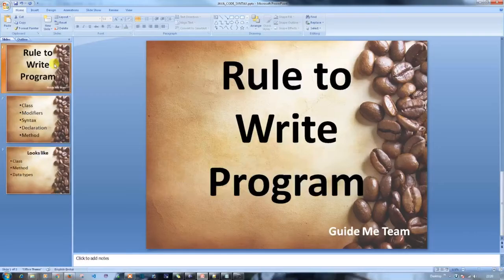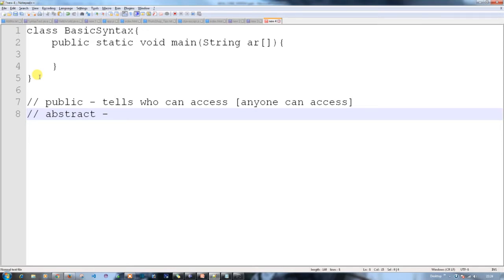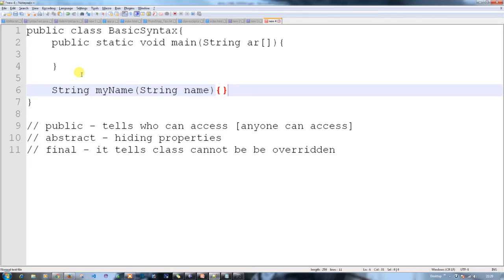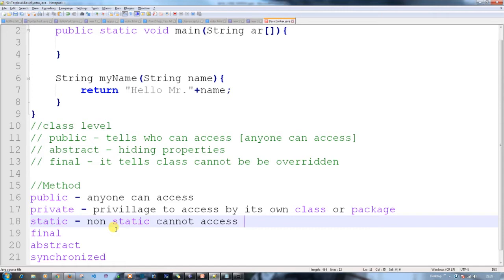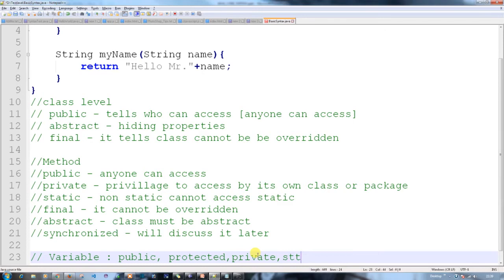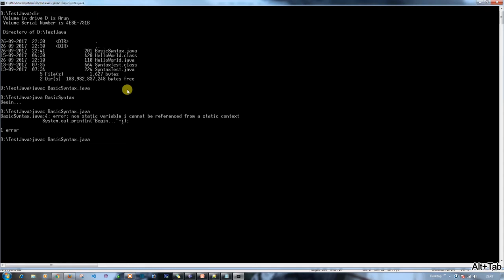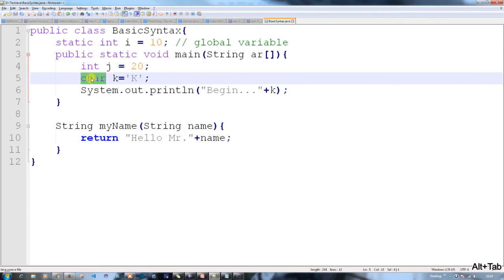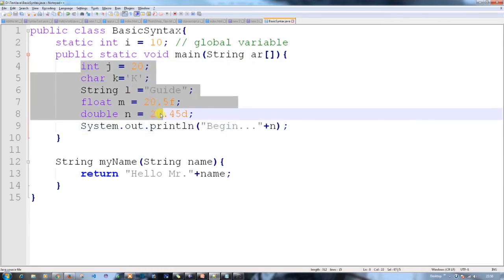Basic Java Programming Fundamentals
video contains
how Java program looks like
how to create a class method and variables explanation about access modifiers